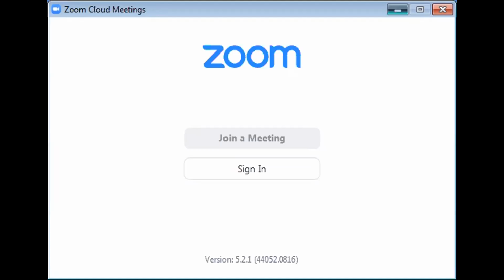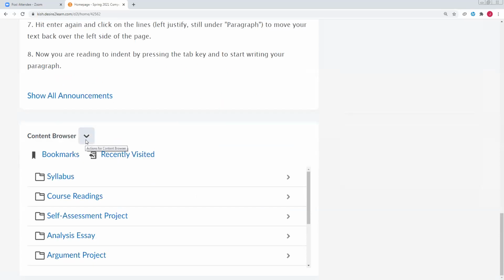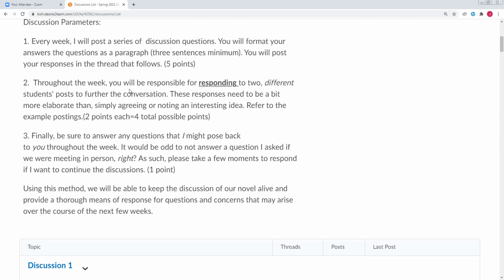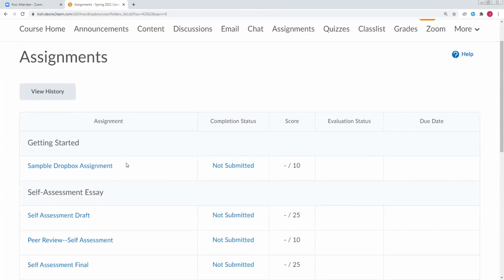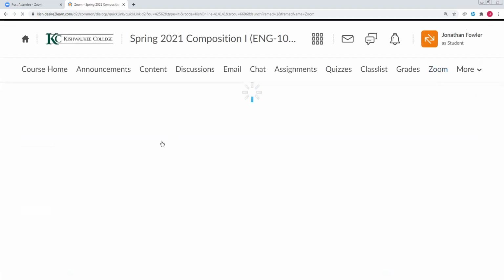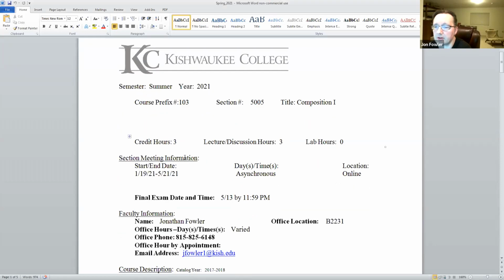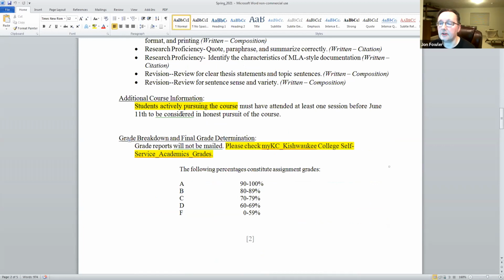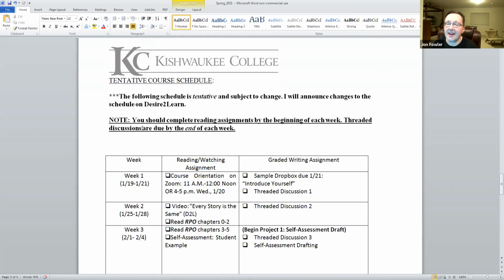Session 1 Spring 5005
This is an introductory zoom video showcasing some of the most critical features of Desire To Learn. Enjoy!